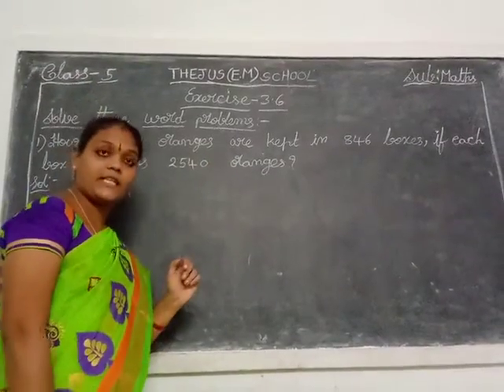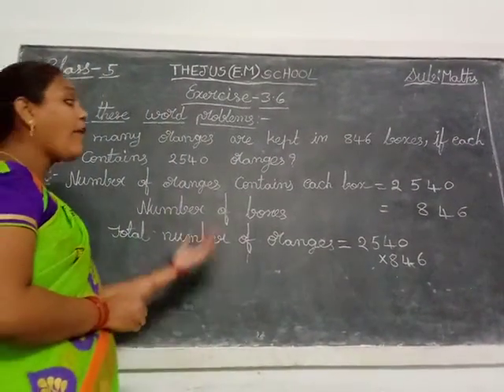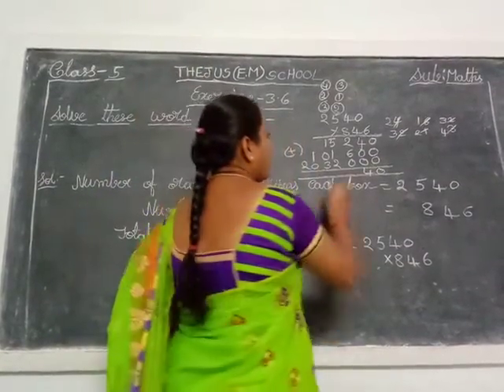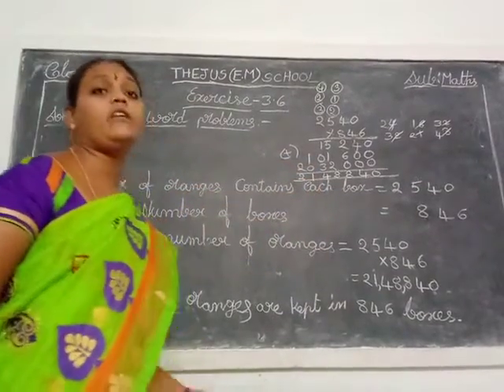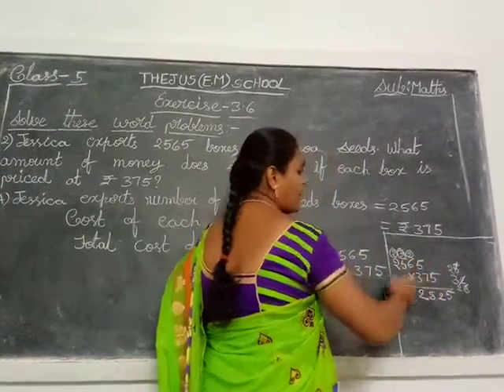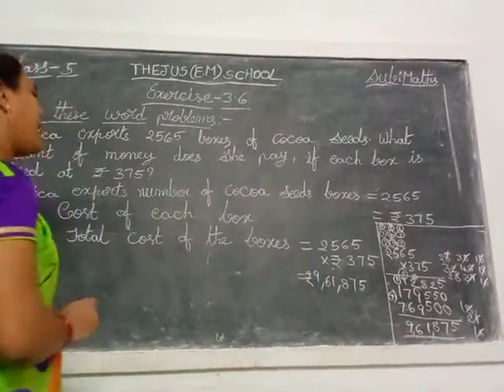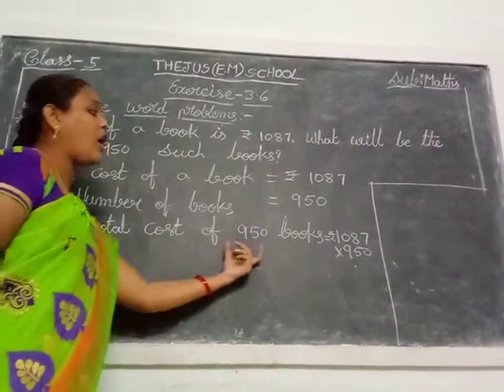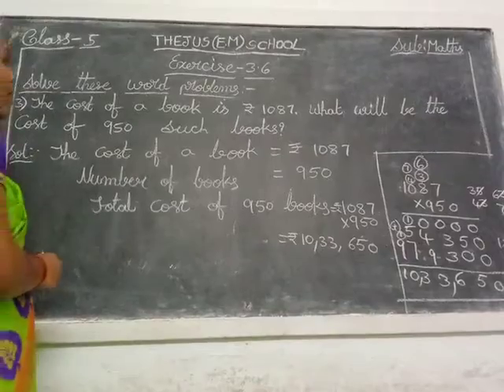Thejus Em School......5th Class Maths.....Lecture 52